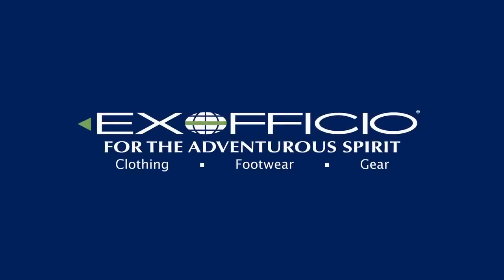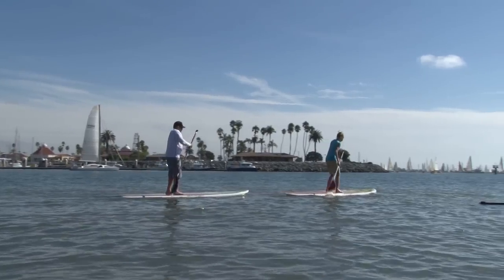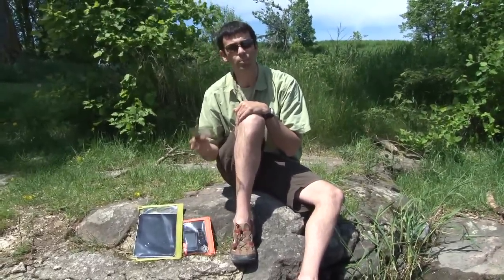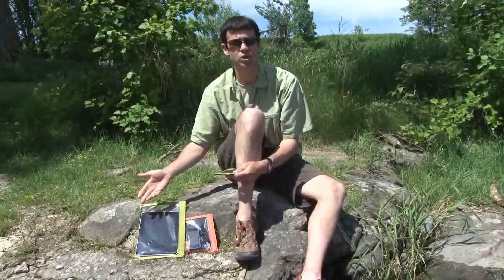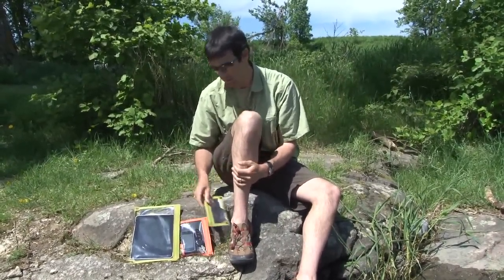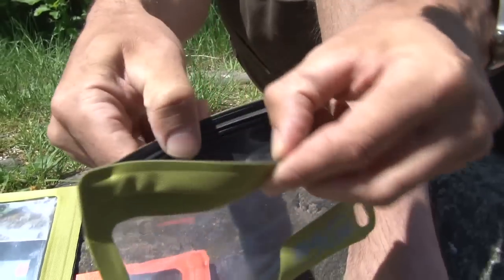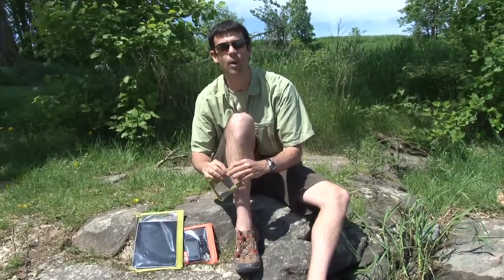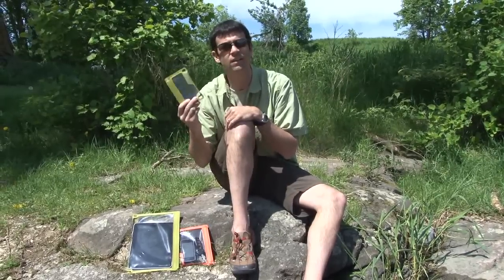Paddling Gear Guide - SealLine E-Cases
In this episode of Paddling TV, Ken Whiting looks at the E-Case and E-Reader case from SealLine - a cool piece of gear for keeping your electronics protected in the outdoors.